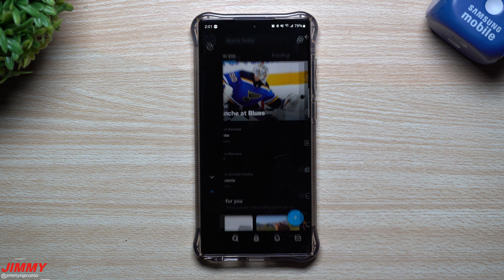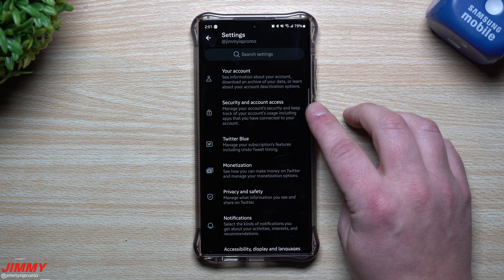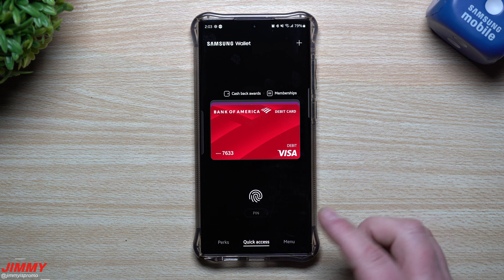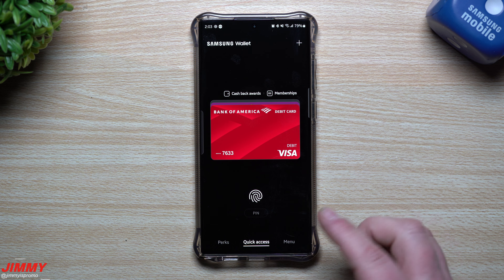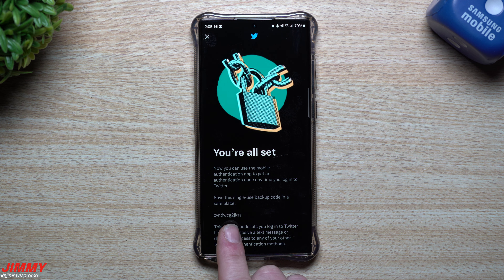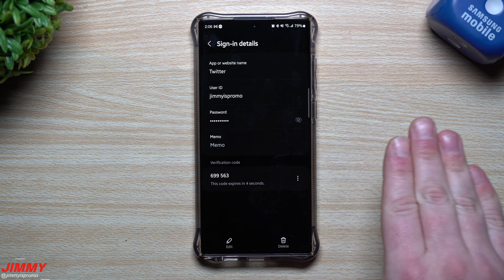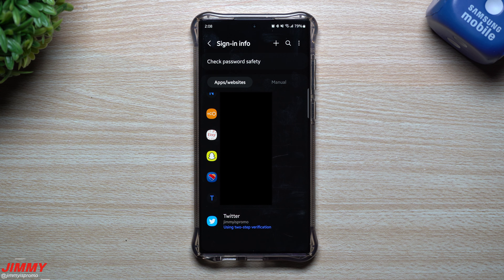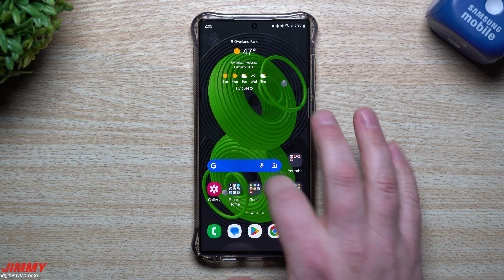Two-Factor Authentication? Samsung Has You Covered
Welcome to the home of the best How-to guides for your Samsung Galaxy needs. In today's video, we take a look at how to setup, in this example Twitter, Two-Factor Authentication to your Samsung Pass which is inside Samsung Wallet. This is best shown with the Twitter issue happening currently. (Technically this method is better and more secure than Text Messages)

My Galaxy S22 Ultra Case I'm Using